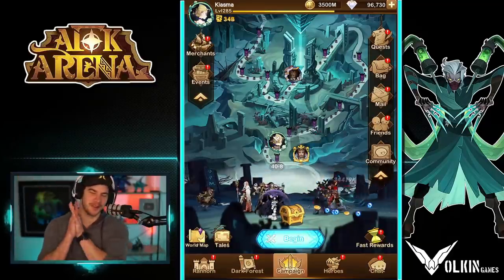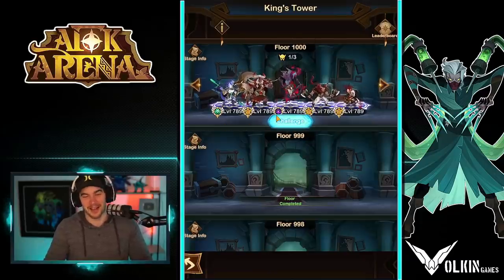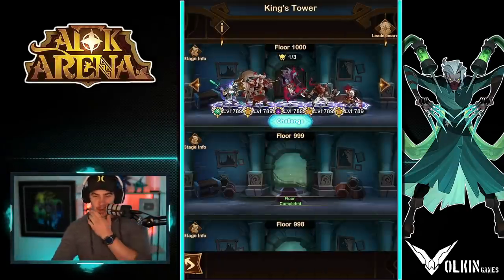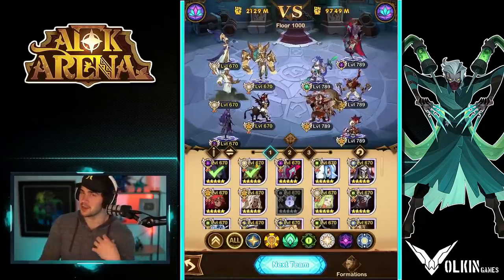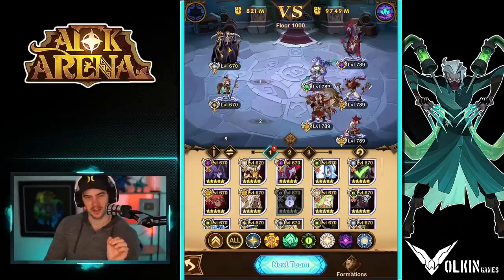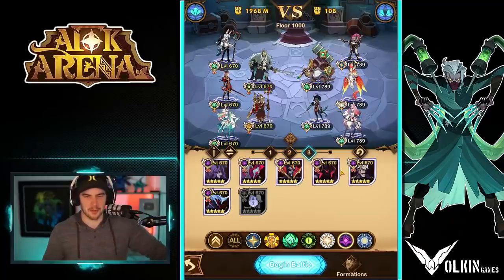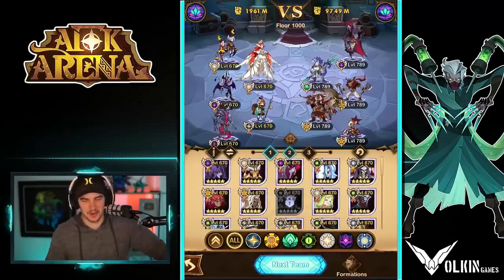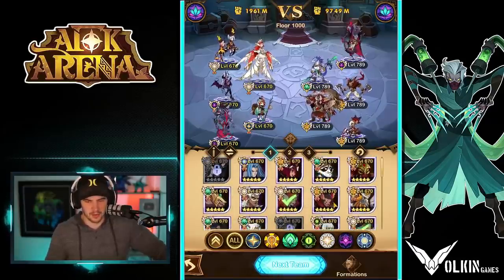THE FINAL TOWER FLOOR!!! [AFK ARENA]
Pushing AFK Arena tower floor 1000 on Kiasma.